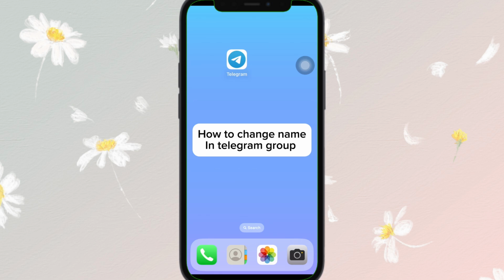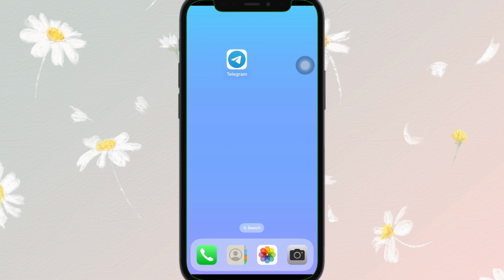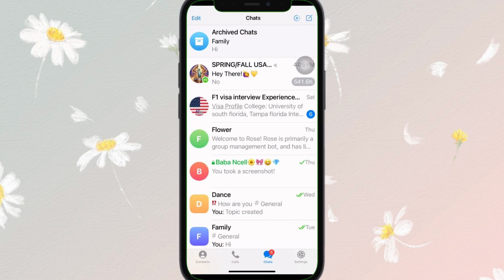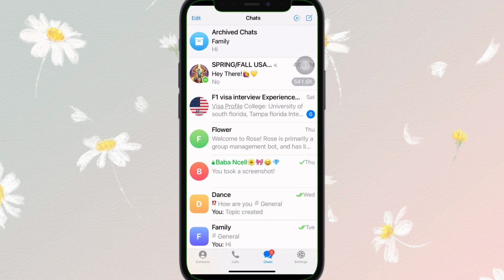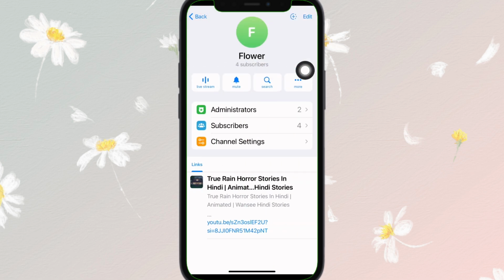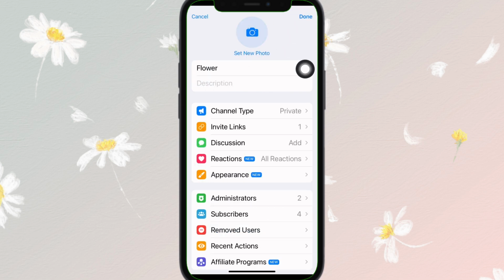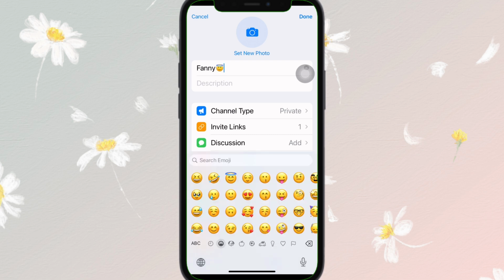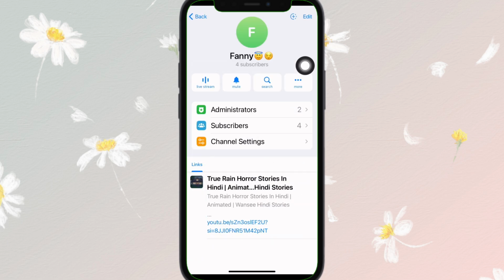How to Change Name in Telegram group 2025?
Looking to change your name in a Telegram group? This easy-to-follow tutorial will show you exactly how to edit your display name in group chats. We’ll guide you through the simple steps using Telegram's settings to update your name in seconds.

👉 Learn how to customize your name in Telegram groups. With just a few taps, you can make your name appear the way you want in any group.

🎬 Watch till the end to make sure your new name shows correctly in all your chats!